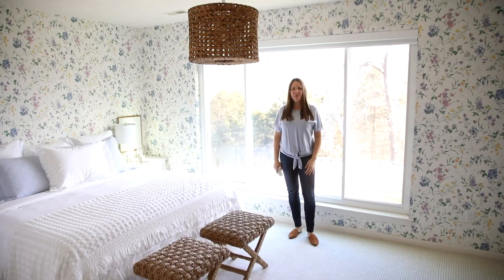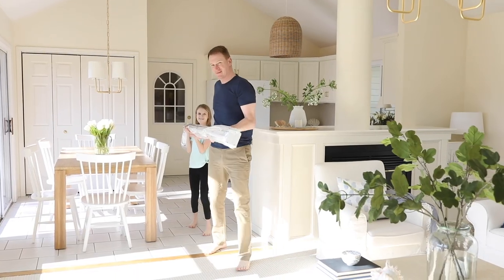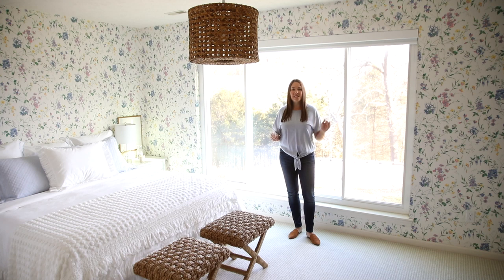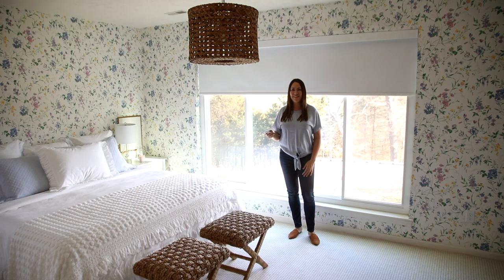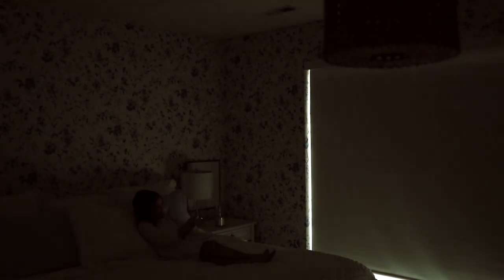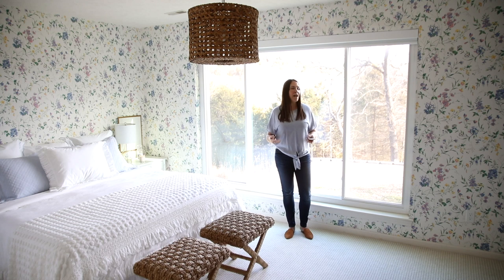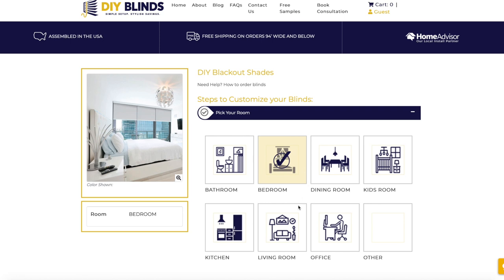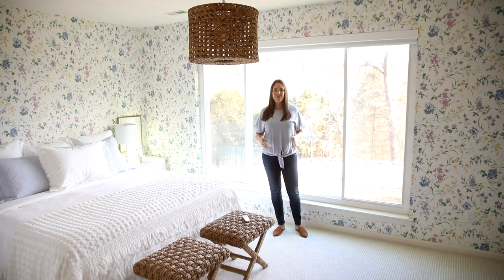Blackout Roller Shades | How to Choose Modern Window Treatments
LOVEISBLINDS 20%